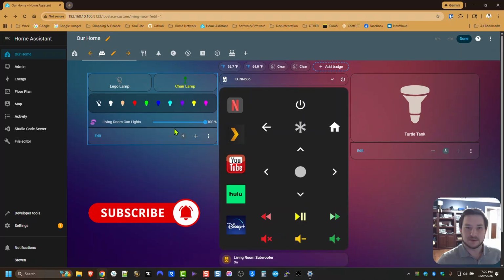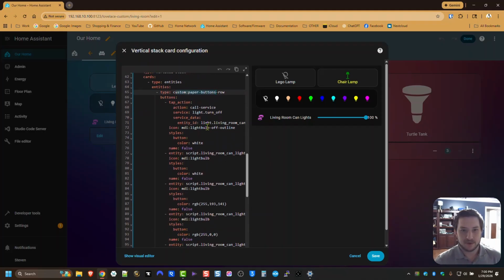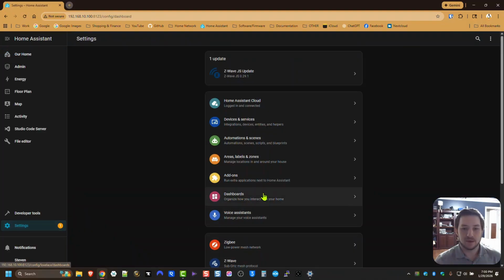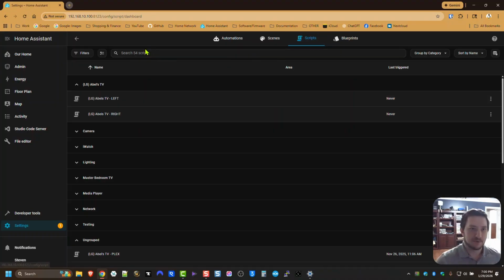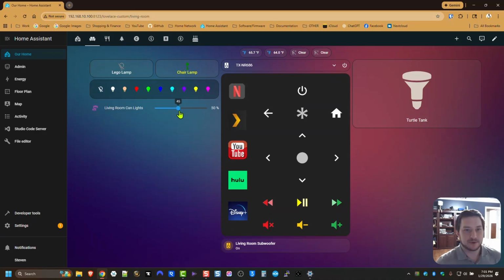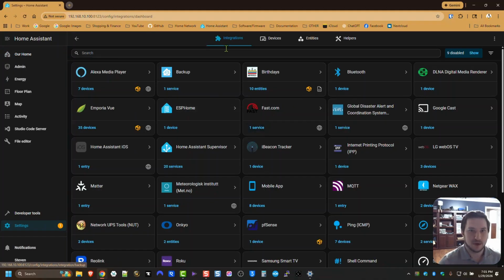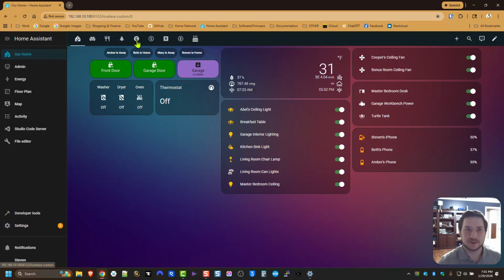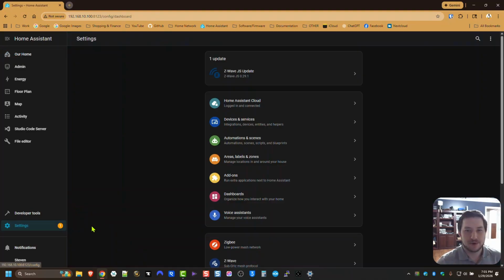Ultimate Multi-Light Card with Home Assistant!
In this video I show how I manage & control my four 6 inch Xsky Zigbee Can lights.